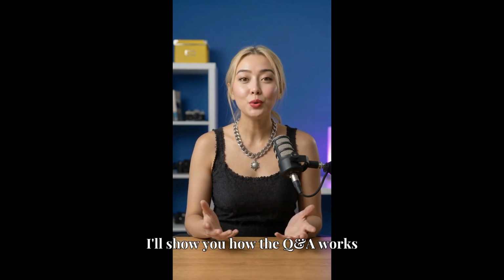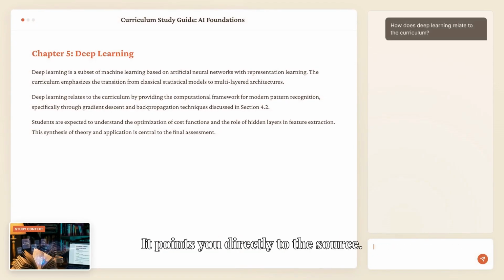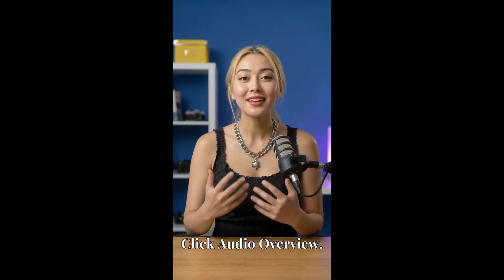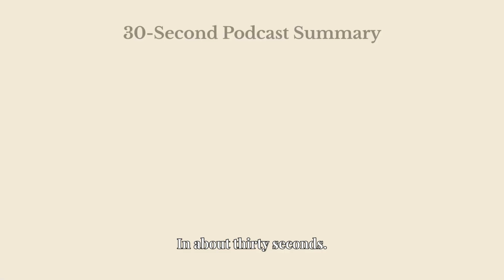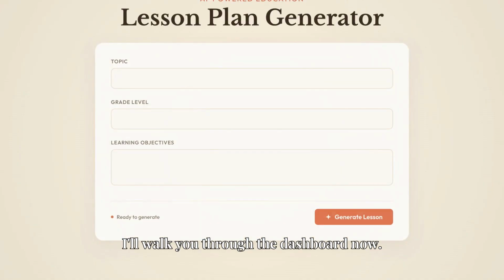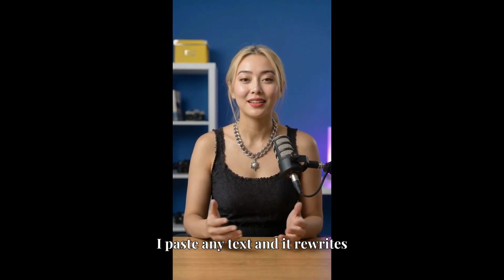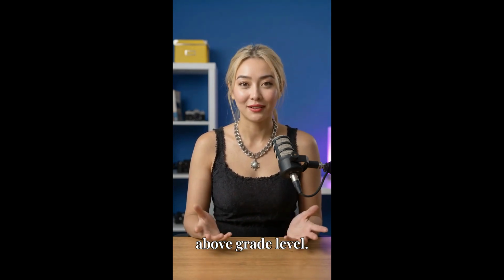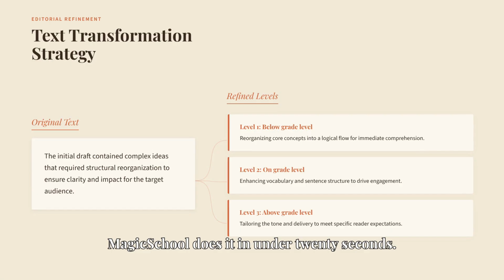Free AI Tools That Are Better Than the Paid Ones (2026)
Stop paying for premium software. Learn how free AI tools for teachers now match paid options to simplify your grading and planning.

This guide demonstrates how educators can use modern technology to save hours each week. If you are a teacher looking for better ways to manage your workload without spending money, these platforms offer the exact features you need to stay organized. I focus specifically on tools that are currently free to use and highly effective for daily administrative tasks.

We cover three specific platforms, with a detailed look at MagicSchool AI as a primary example. You will see how these AI lesson planning resources can handle repetitive tasks, giving you more time to focus on your students. By integrating a reliable grading assistant into your workflow, you can reduce administrative burnout significantly.

🔗 TOOLS MENTIONED
ChatGPT Plus → chatgpt.com (free to start)
Claude Pro → claude.ai (free to start)
MagicSchool AI → magicschool.ai (free to start)
Canva Pro (free to start)